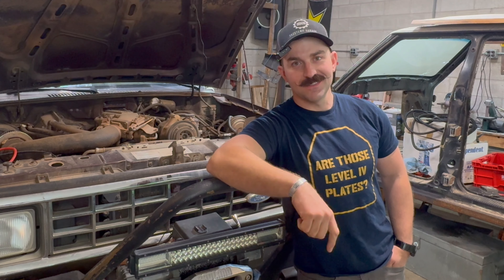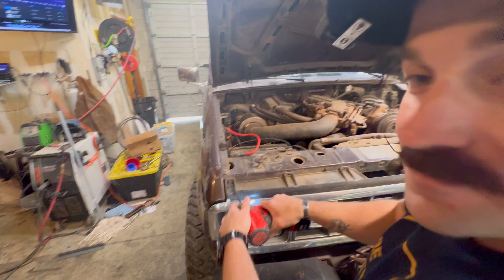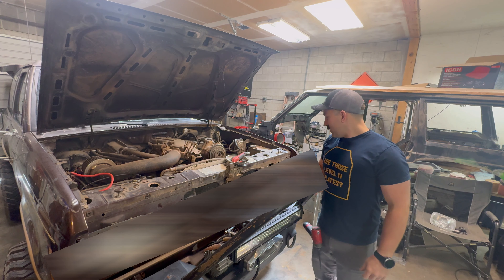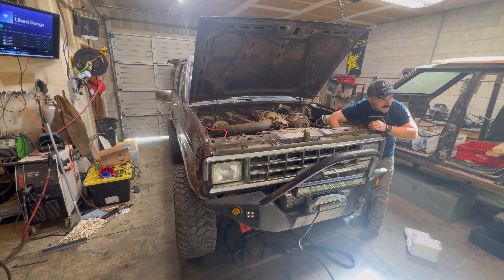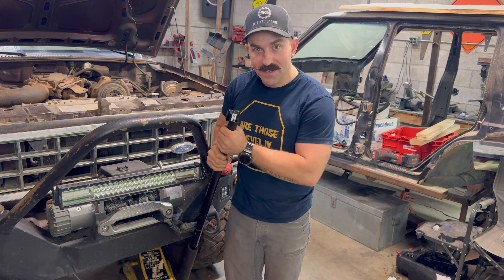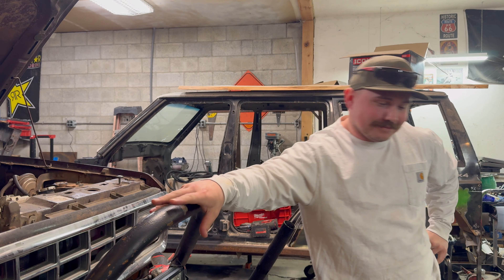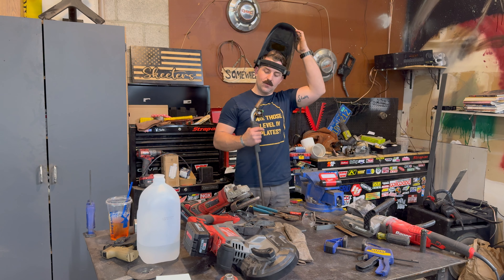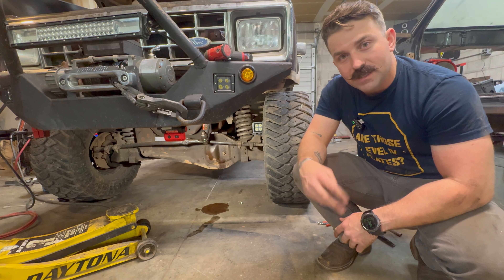steering lights to a bronco 2 - and we fix some stuff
this is part 2 of working on the bronco, were gonna lose count soon...